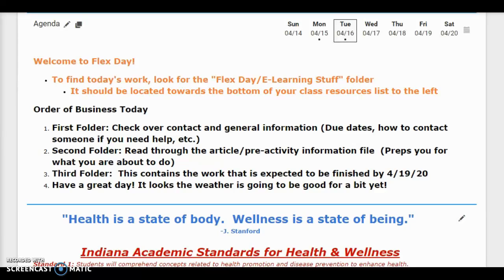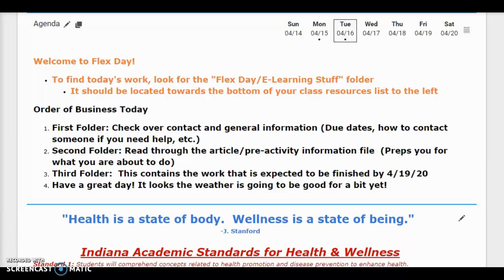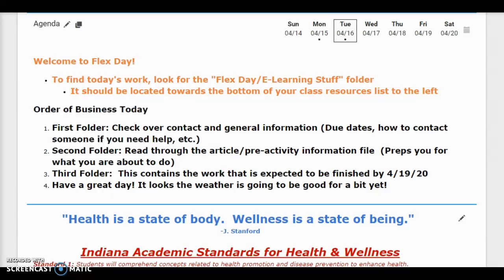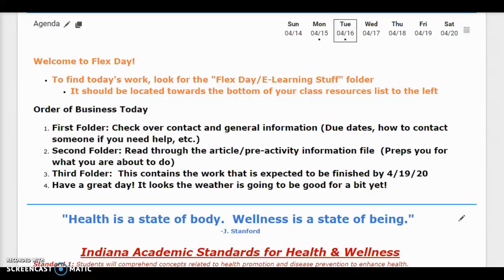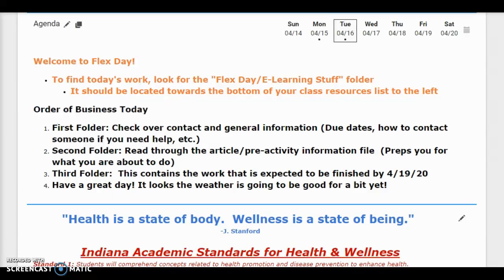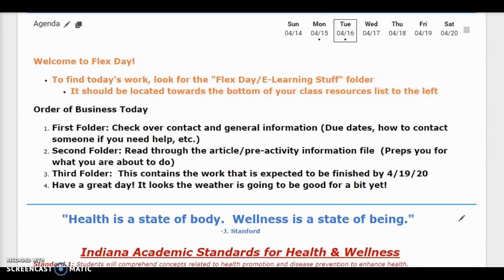Flex Day 4/16/19